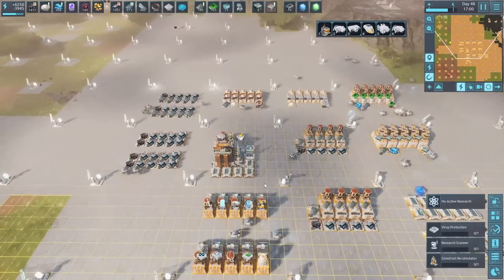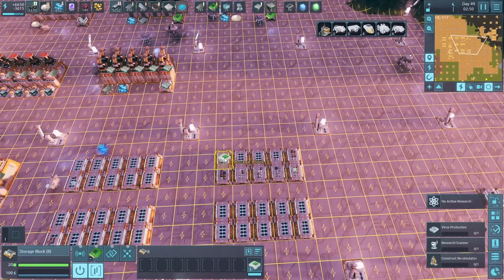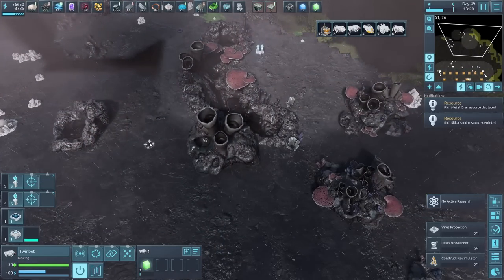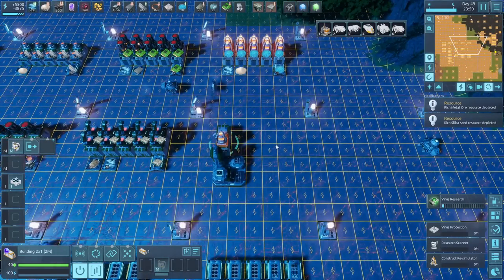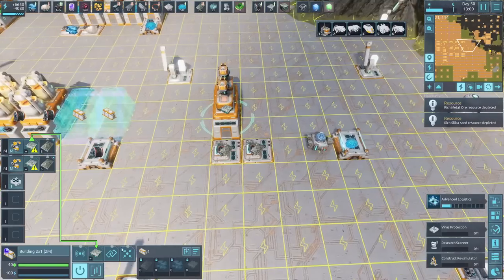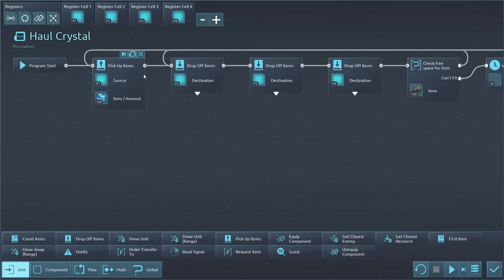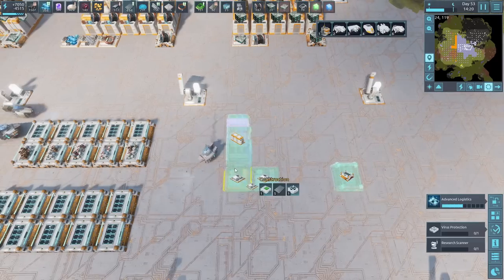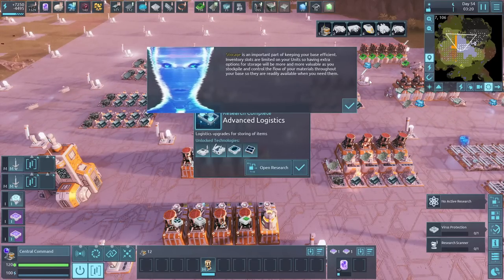Going Beyond the Public Demo (Advanced Tech) | 05 | DESYNCED | Lets Try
DESYNCED
Desynced is a sci-fi survival strategy game where you gather, build, explore and fight to survive using fully customizable units and behaviors. Research new technology and expand your power. Discover an AI on the brink of self-awareness and step into the blight to uncover the truth of this world.

FIRST LOOK
These First Look videos aim at showcasing the gameplay and highlighting strengths and weaknesses to help you decide whether this is a game for you and also whether it is a game I should be playing more of on the channel; either YouTube or Twitch.